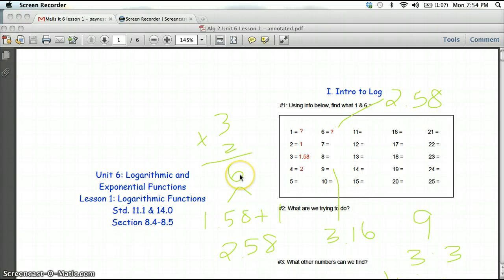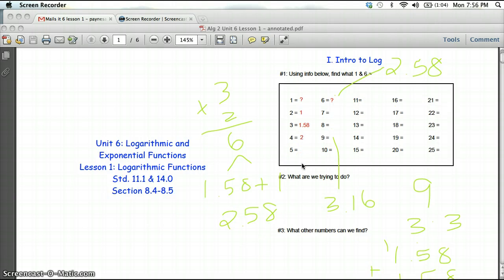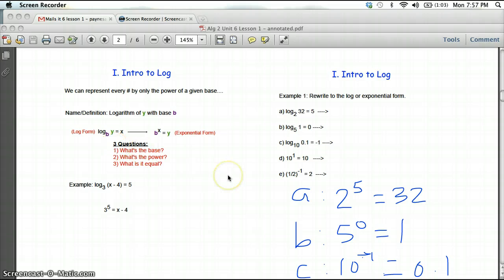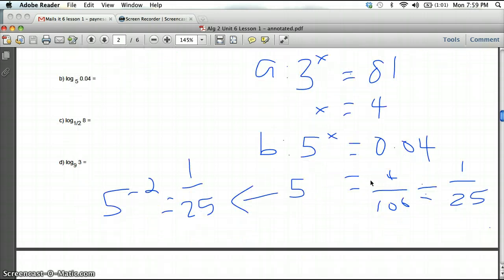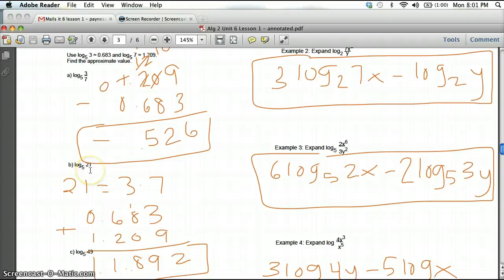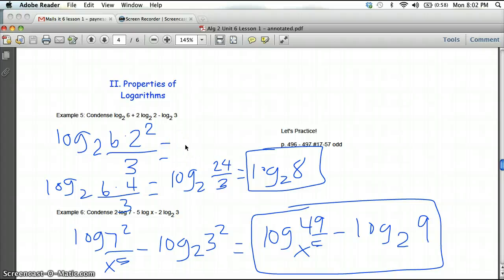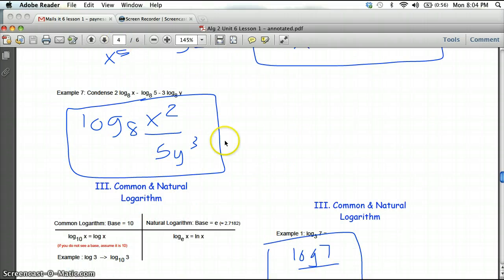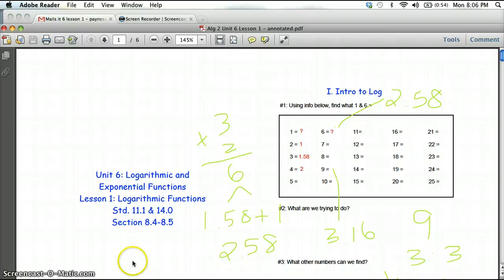Alg. 2 Unit 6 Lesson 1